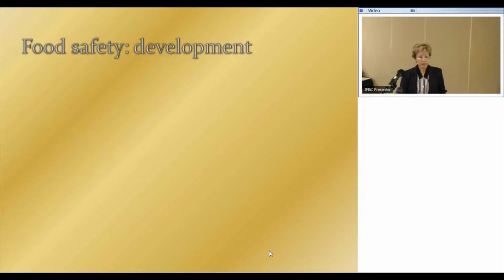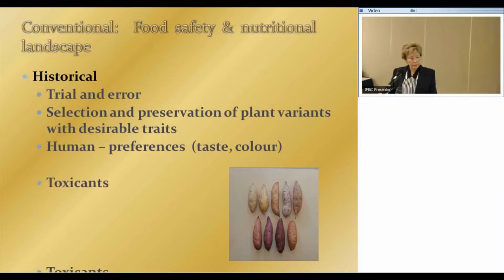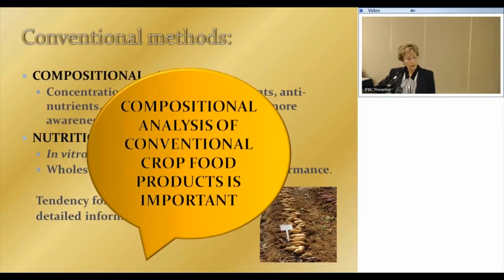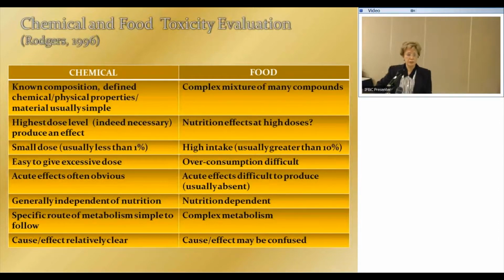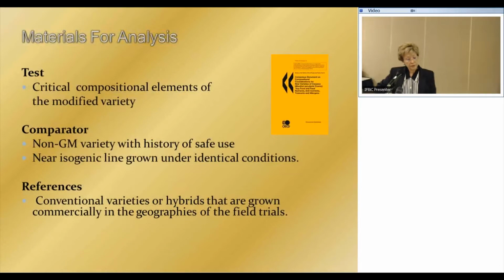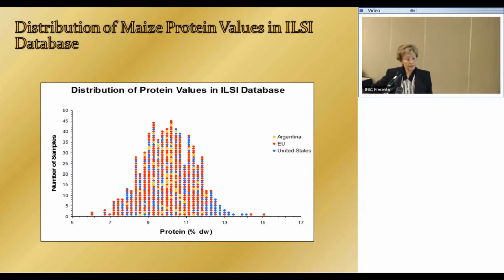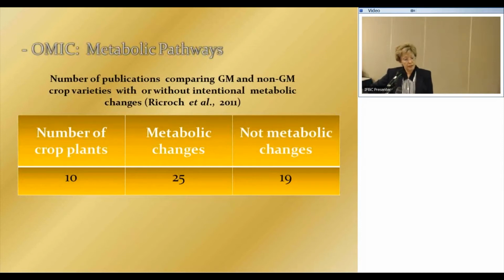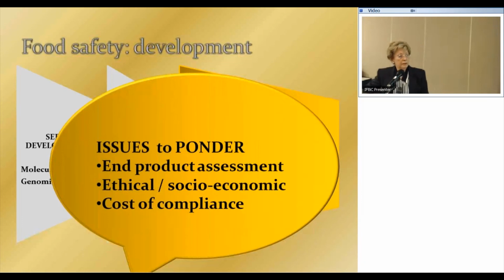ILSI IFBiC - Safety Of GM Crops: Compositional Analysis (Speaker: Wilna Jansen van Rijssen)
ILSI IFBiC Workshop (9/13 - 9/15 2012) - Safety Of GM Crops: Compositional Analysis

Presentation 4.1: Importance of Composition. Wilna Jansen van Rijssen, personal capacity (retired from the South African Department of Health), South Africa